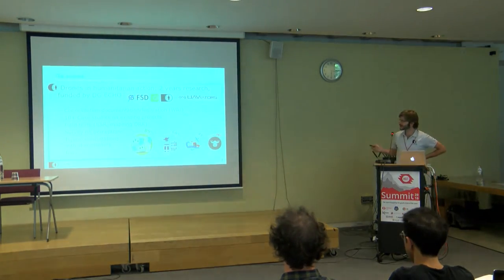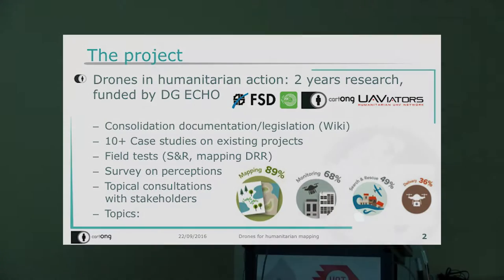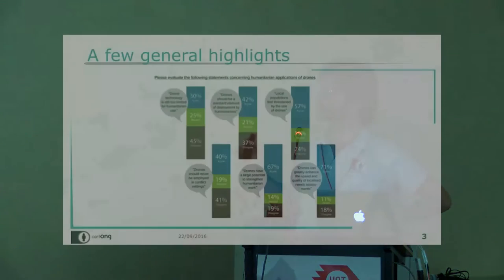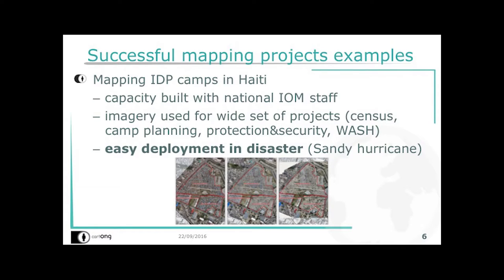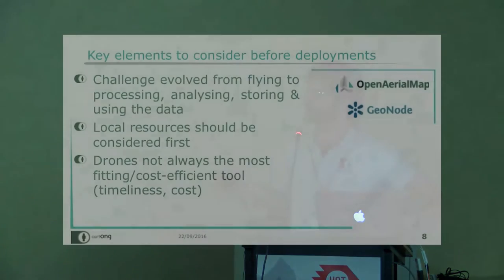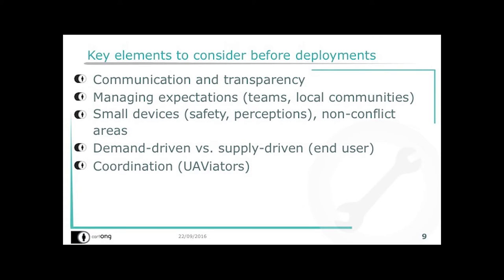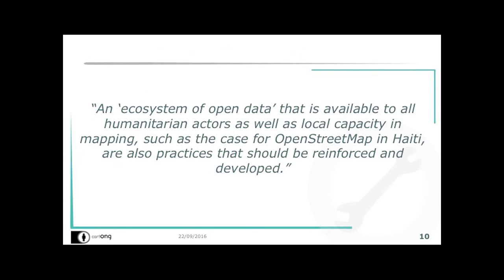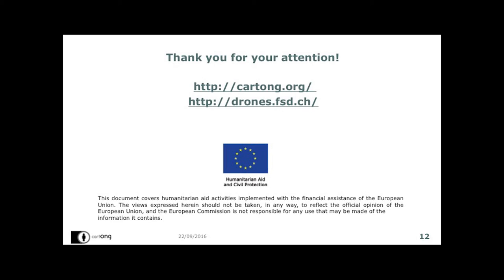Drones for Humanitarian Mapping and the Role of OSM, Martin Noblecourt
A video presentation from the Humanitarian OpenStreetMap Team's annual "HOT Summit" 2016